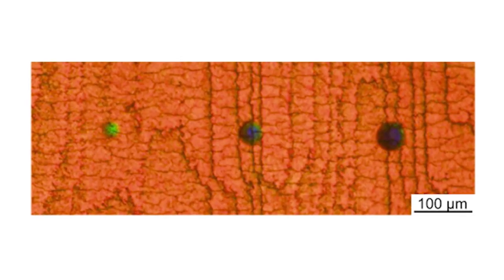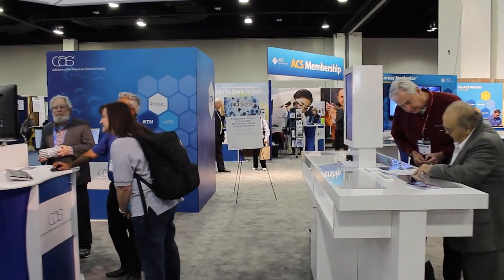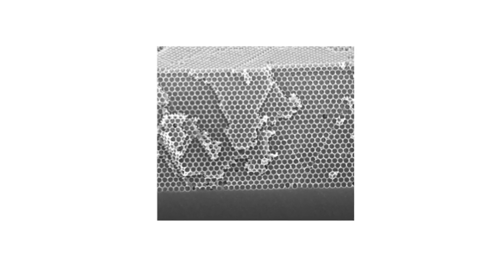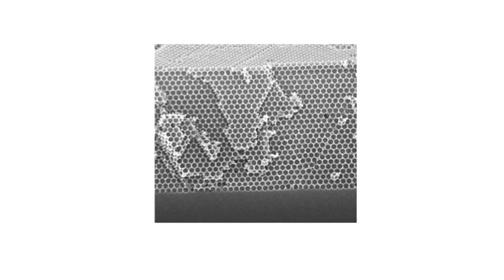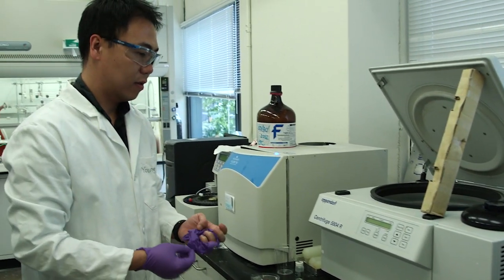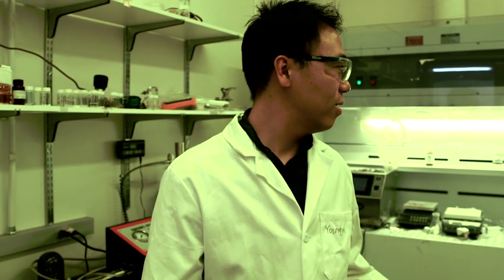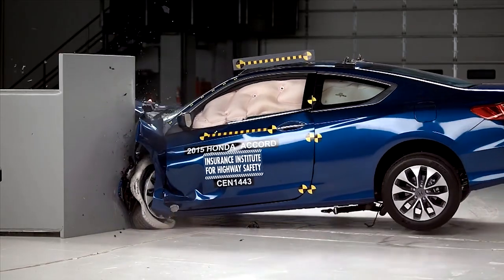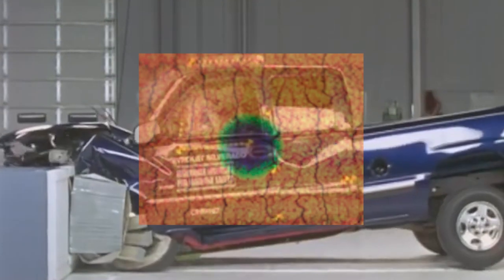Color-changing material could signal traumatic brain injuries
A bomb blast or a rough tackle can inflict brain damage that destroys lives. Yet at the time of impact, these injuries are often invisible. To detect head trauma immediately, a team of researchers has developed a polymer-based material that changes colors depending on how hard it is hit. The goal is to someday incorporate this material into protective headgear, providing an obvious indication of injury.

Professor Shu Yang and her team from the University of Pennsylvania will describe their approach in one of more than 9,000 presentations at the 250th National Meeting & Exposition of the American Chemical Society (ACS), the world’s largest scientific society.

Prof. Yang wants to acknowledge the entire research team:
Dr. Y. Cho, Dr. S. Y. Lee, G. Wu
Department of Materials Science and Engineering, University of Pennsylvania

L. Ellerthorpe and Prof. G. Feng
Department of Mechanical Engineering, Villanova University

G. Lin and Prof. J. Yin
Department of Mechanical Engineering, Temple University

Prof. Yang also wants to graciously acknowledge funding from the Berkman Opportunity Fund.